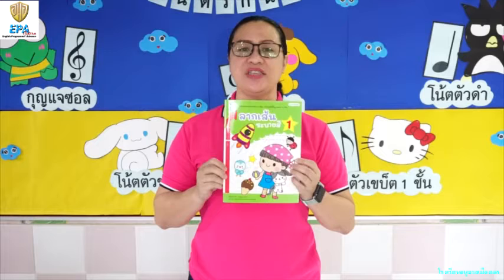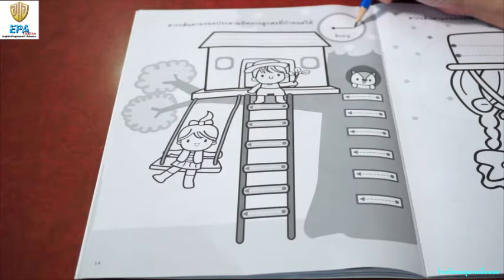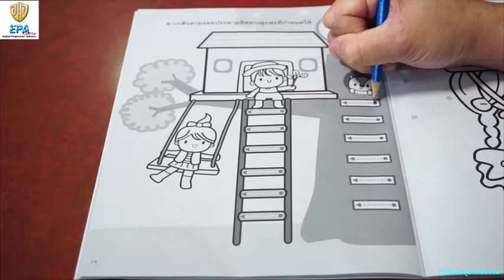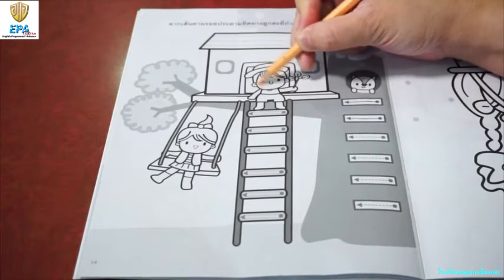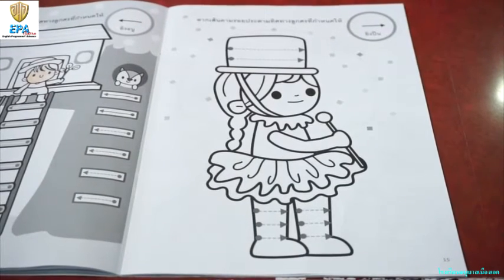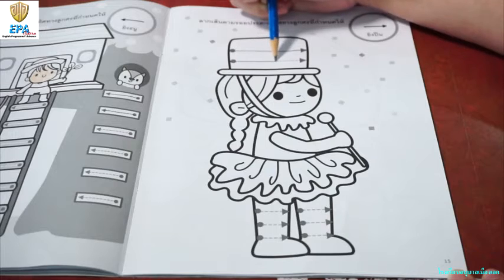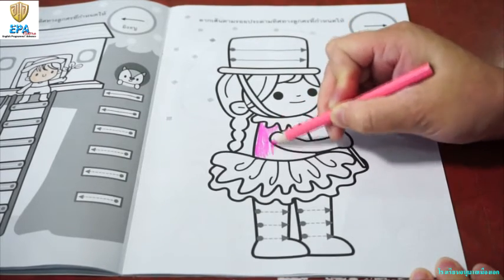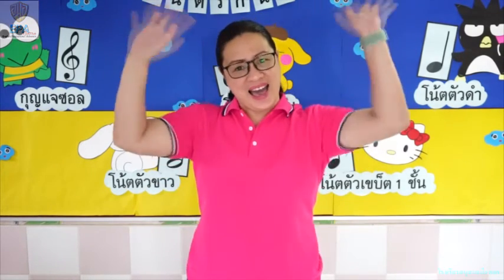MAK (Pre-K)(Term 1)(2nd Season) 5. ART (EP.7)